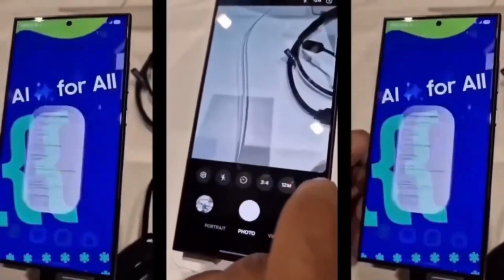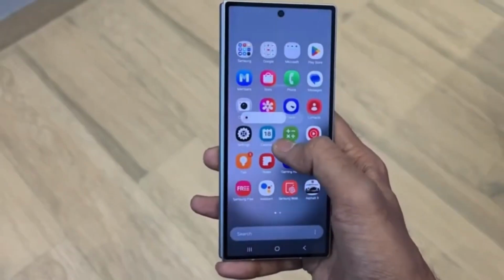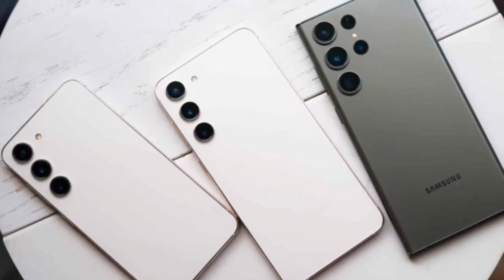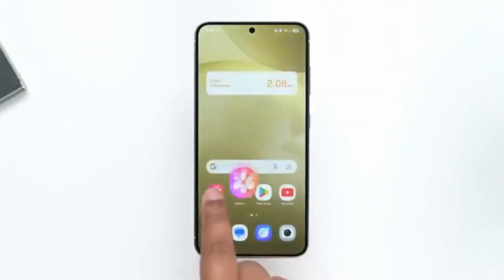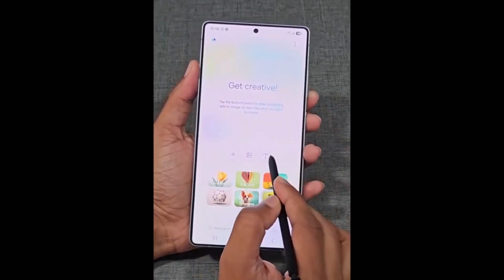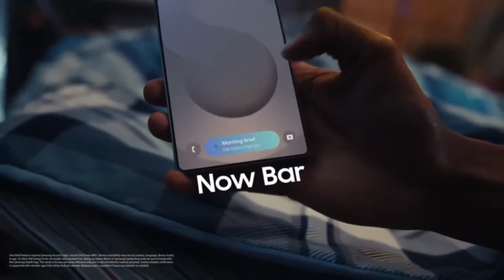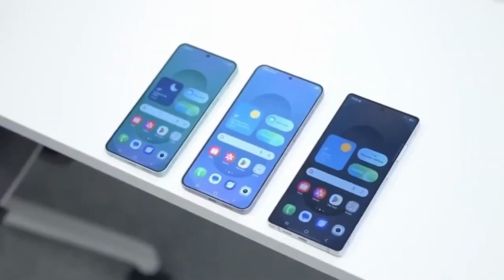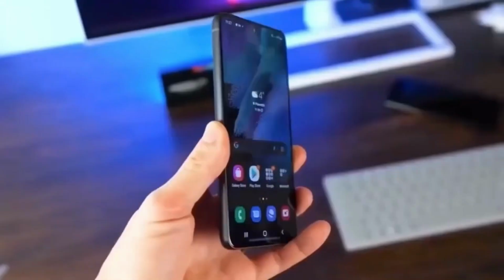Samsung One UI 8.0 Android 16 - OFFICIAL!!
We checked out an early version of One UI 8 (Android 16) on the Galaxy S25 Ultra, thanks to SamMobile. Find out what’s new, what’s still the same, and why this update might feel a little boring.

PEACE!!